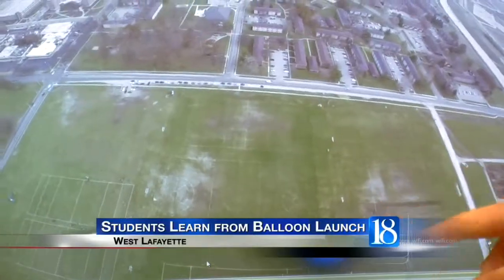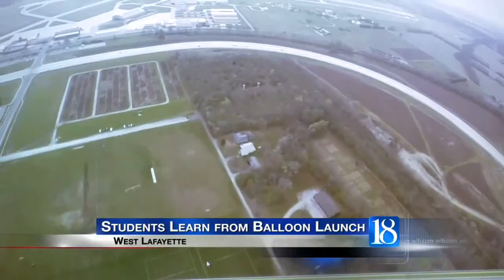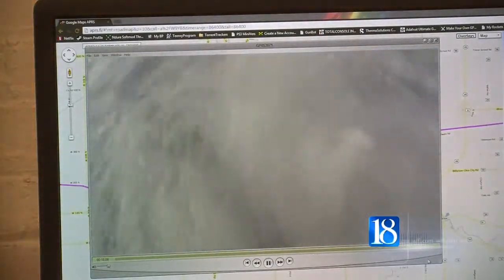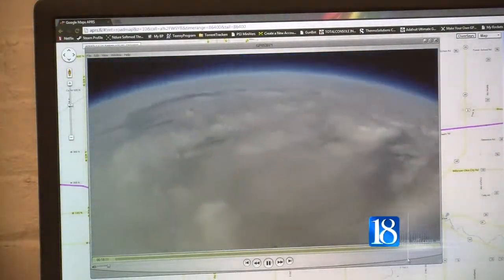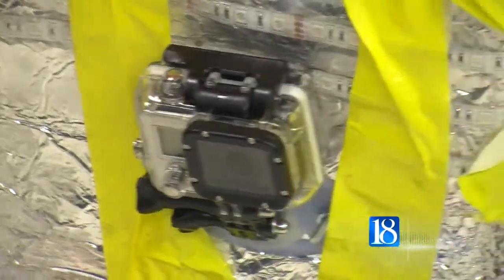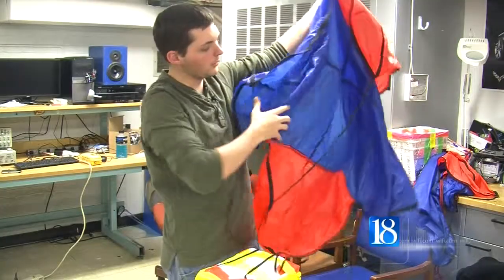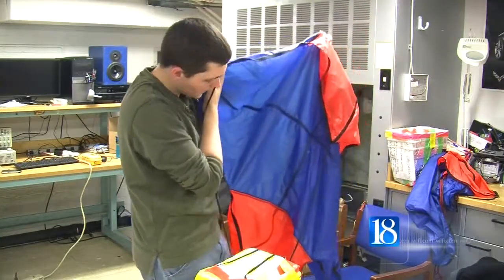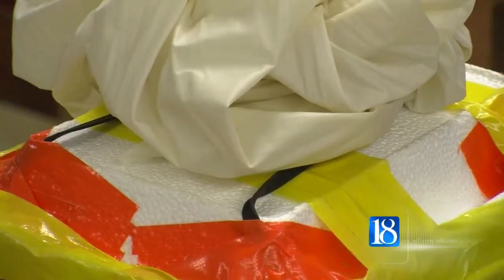Balloon catches video from 95,000 feet